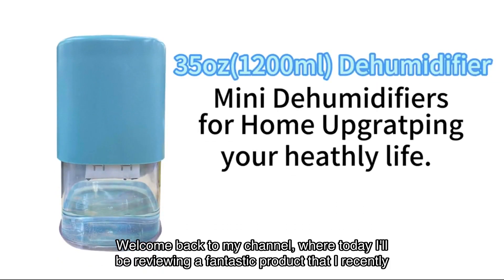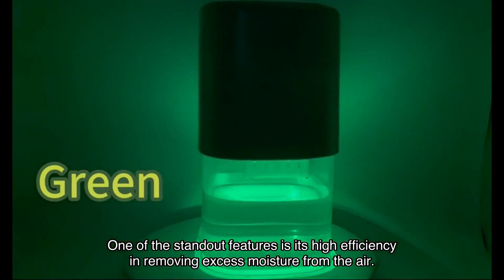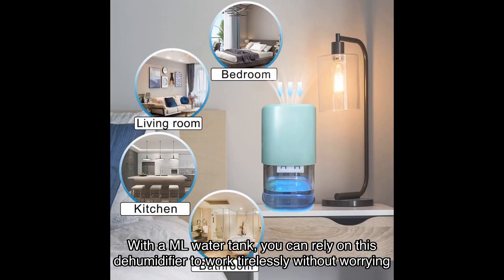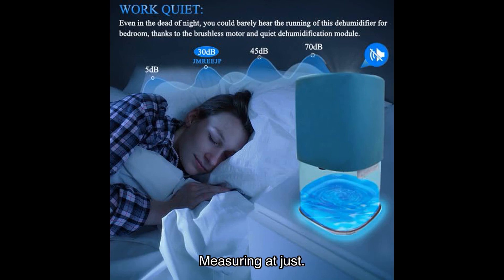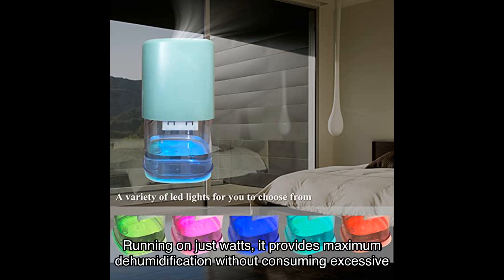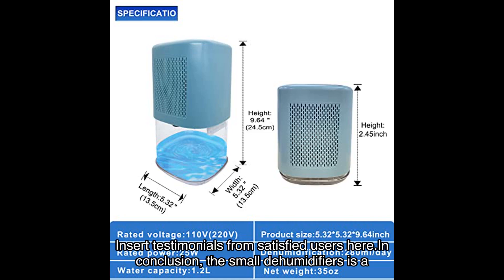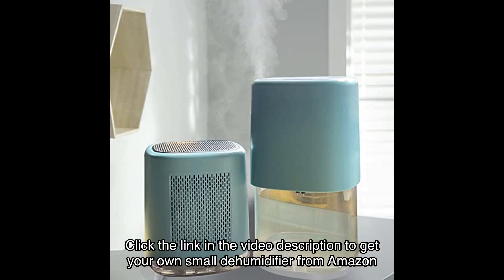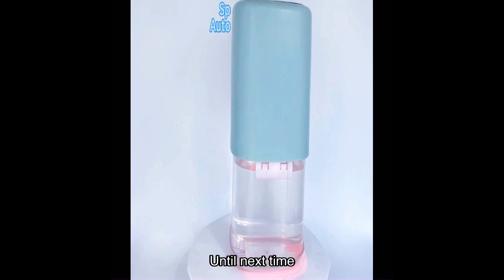Small dehumidifiers, 35oz(1200ml) dehumidifier, mini dehumidifiers for home with auto shut off funct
Check out this review and demo of the Small Dehumidifiers, 35oz(1200ml) Dehumidifier! This compact dehumidifier is perfect for your home, bedroom, bathroom, RV, or closet. With its high efficiency and auto shut off function, it effectively removes excess moisture from the air. Watch the video to see how it works and why it's a must-have for maintaining a comfortable environment.

0:00 Welcome back to my channel, where today I'll be reviewing a fantastic product that I recently discovered on Amazon.
X:XX Key Features
X:XX Size and Noise Level
X:XX Energy-saving and Environmentally Friendly
X:XX Testimonials from Satisfied Users
X:XX Final Conclusions